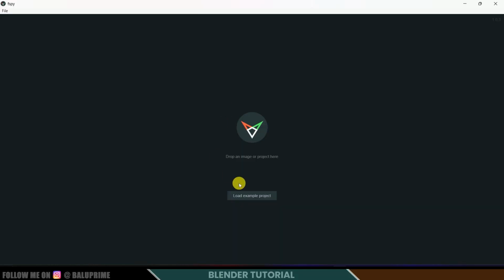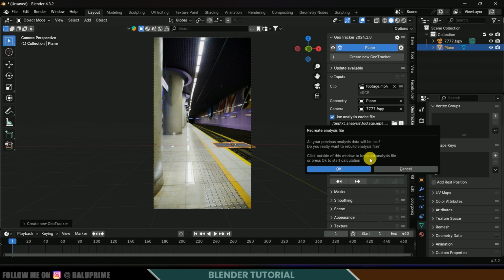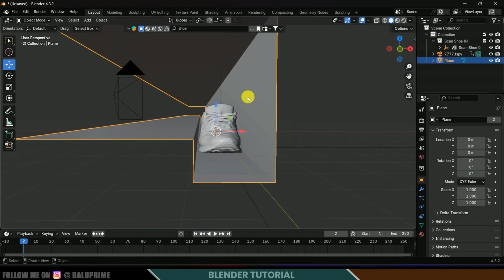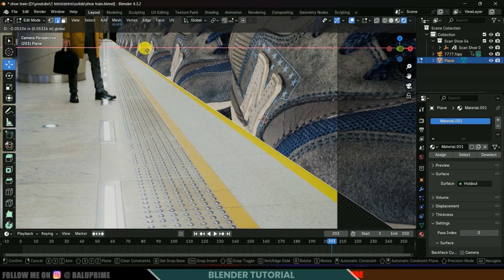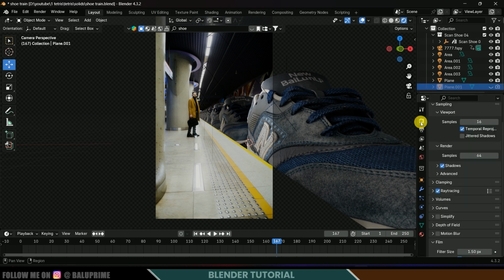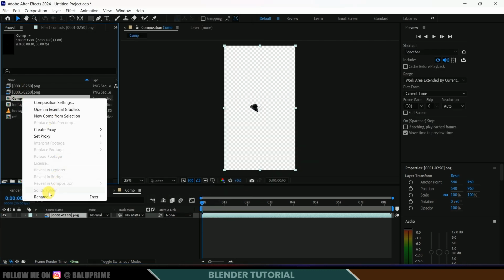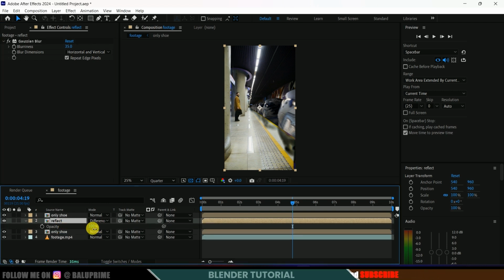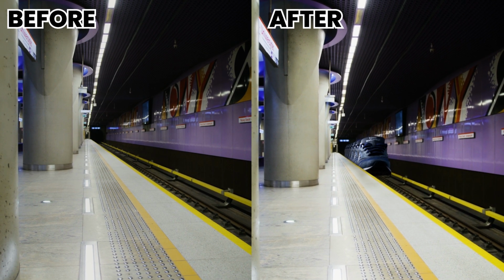How to Create CGI Ads using VFX in Blender Easily (EEVEE render)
In this video, I will show how you can create your first CGI ad in Blender easily. Hope you will find the video useful.